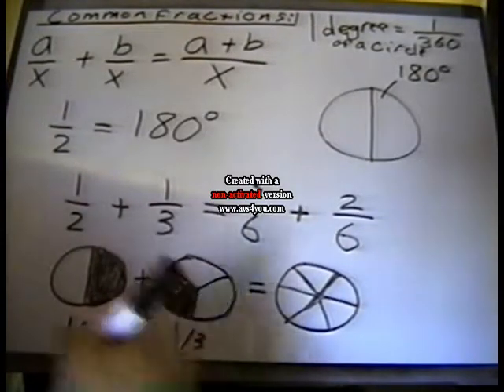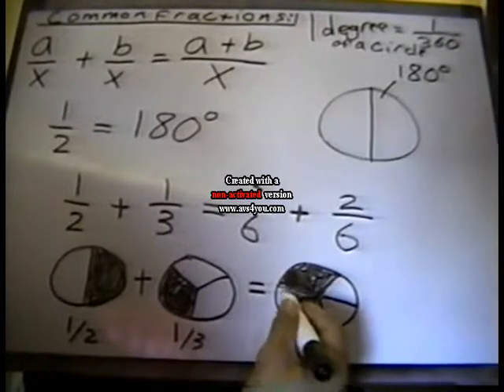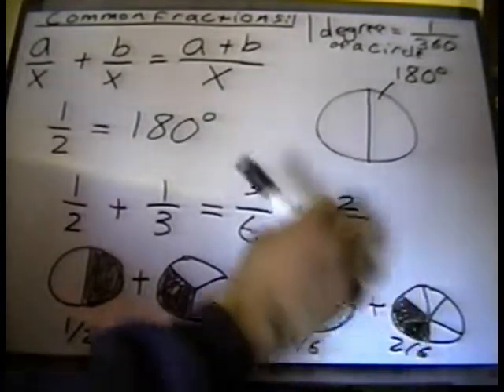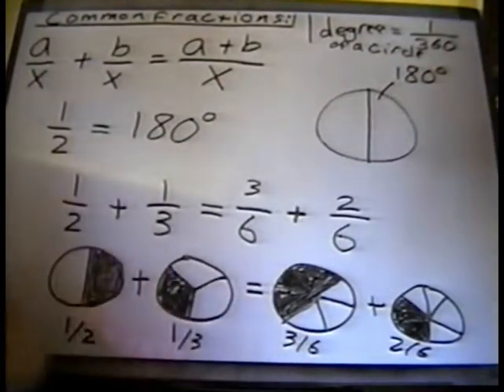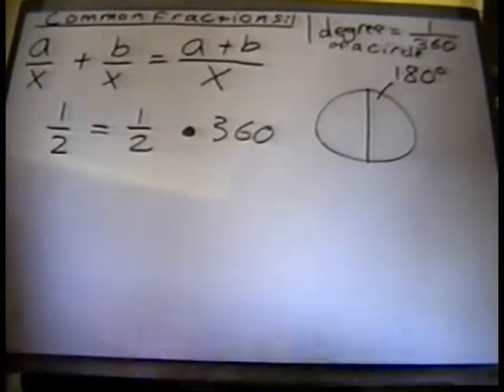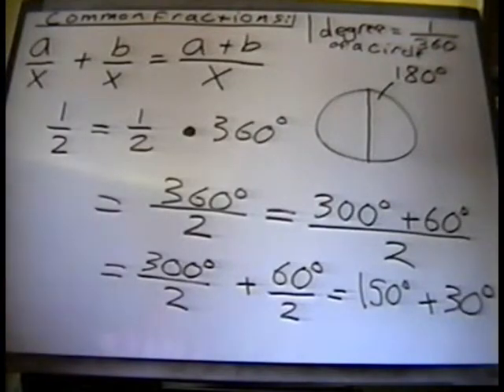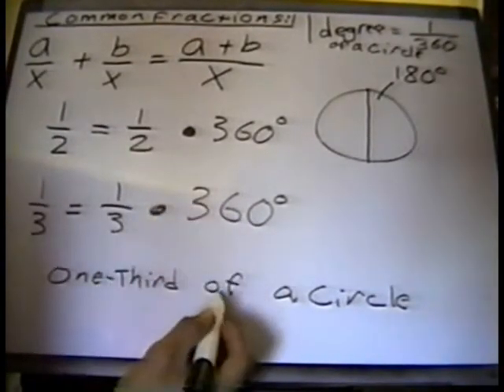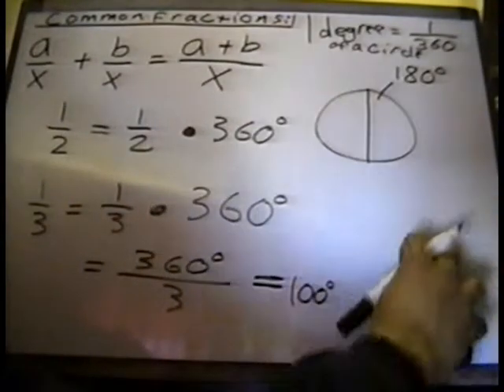Fractions Volume One 9 Find LCD Part 3